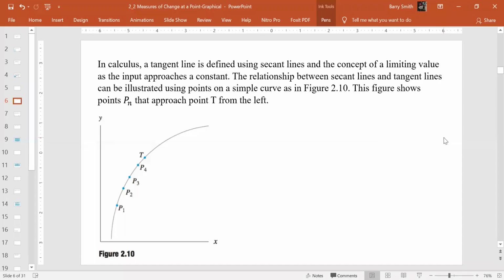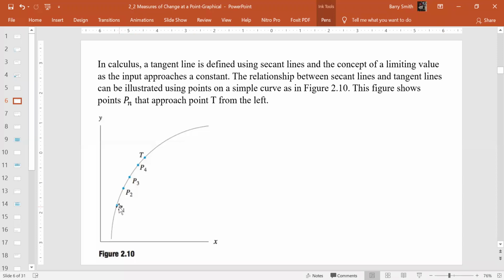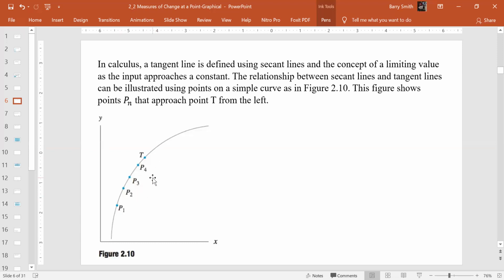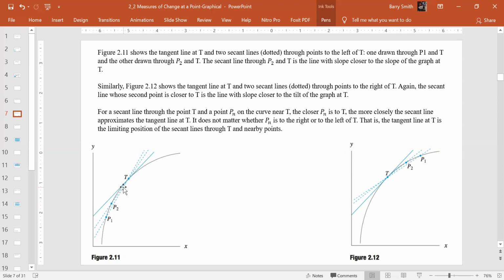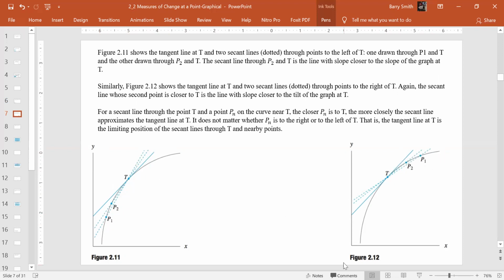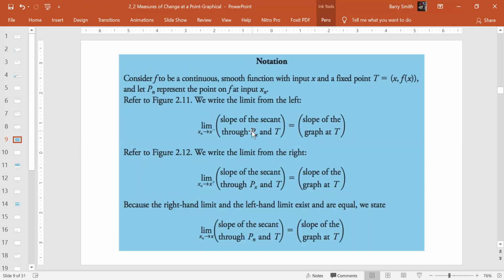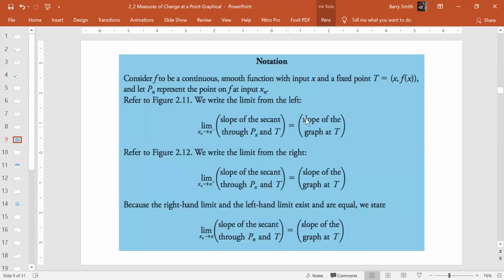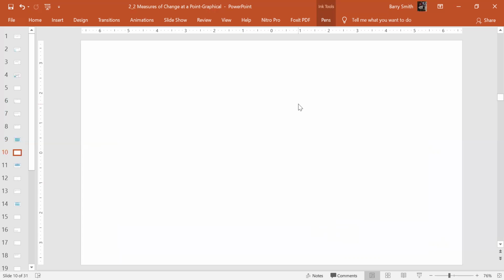2.2 Lecture Pt II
Lecture:  2.2 Measures of Change at a Point - Graphical Pt II